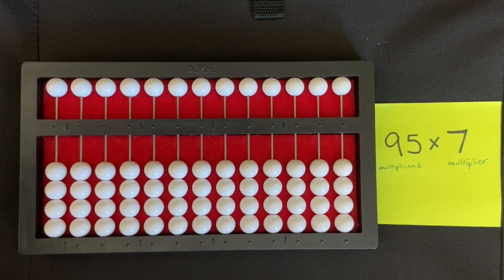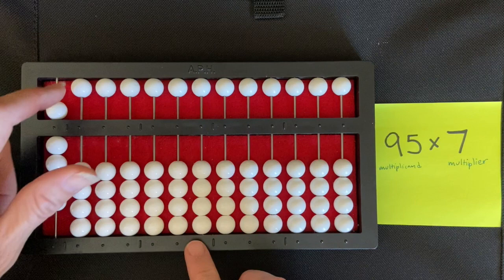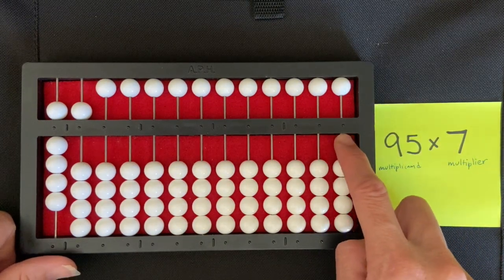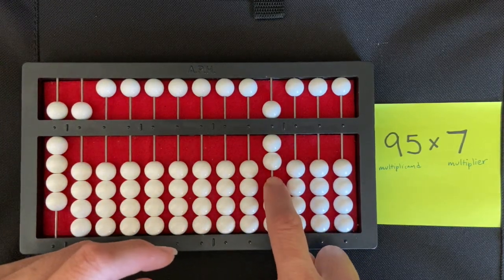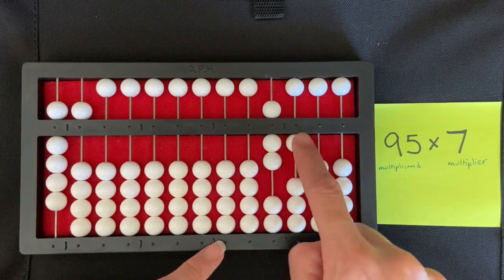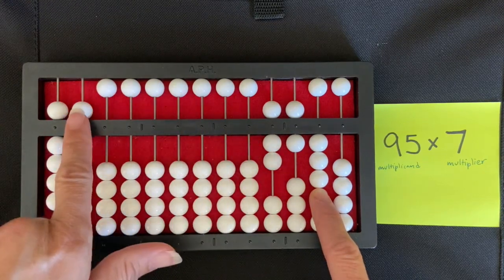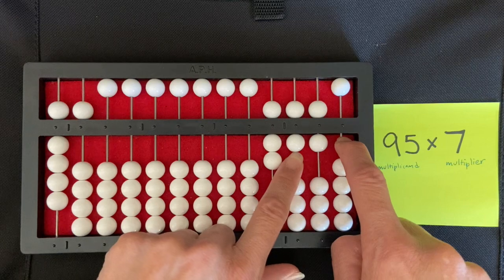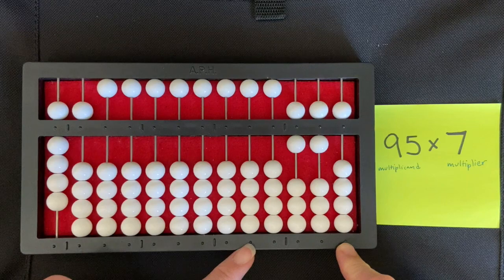Cranmer Abacus Counting Method Multiplication: double digit by single digit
This video shows a description of multiplication using the counting method with a double digit by single digit equation on the Cranmer abacus for students with visual impairments.